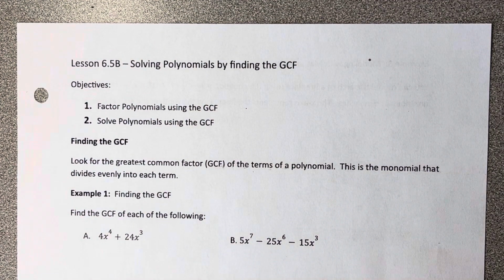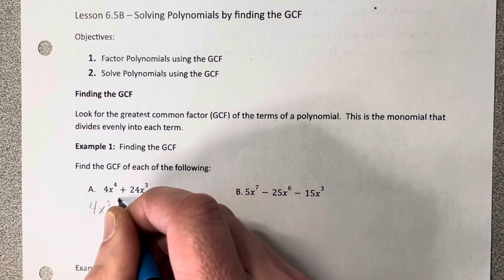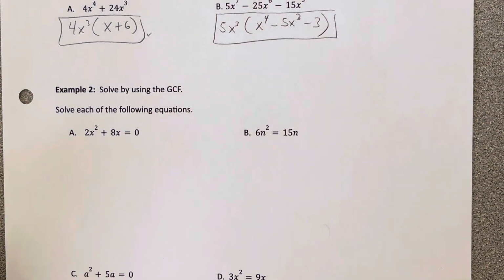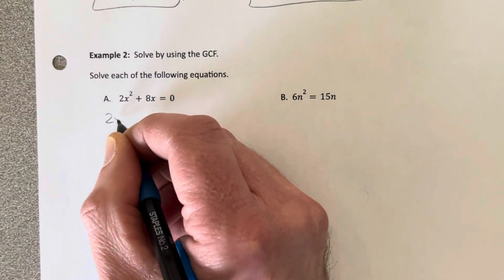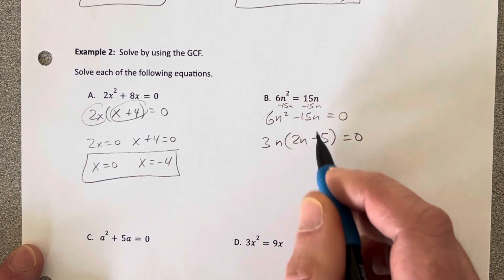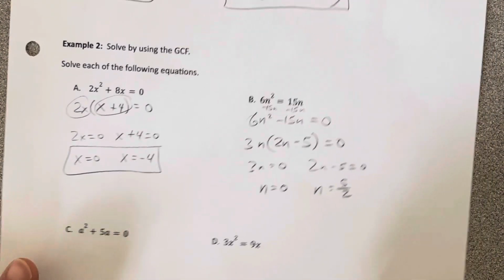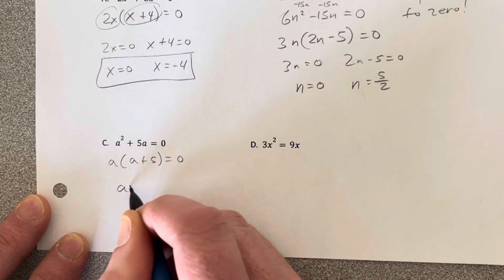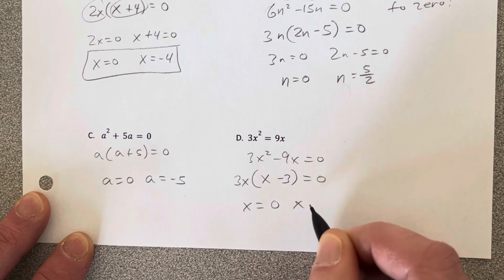A1 6.5B Solving Polynomials by finding the GCF